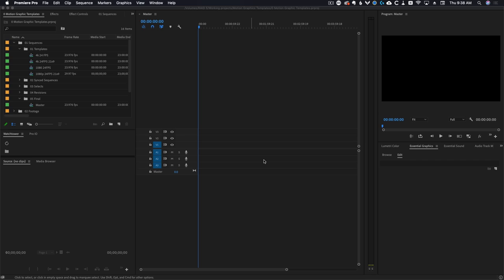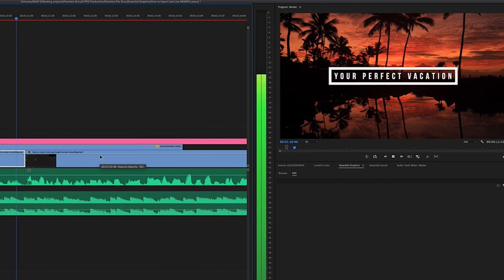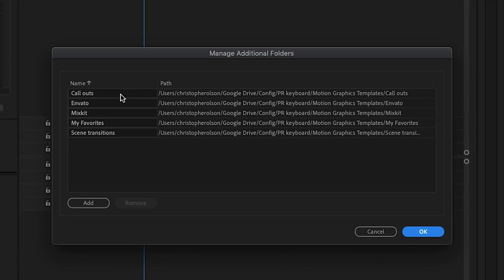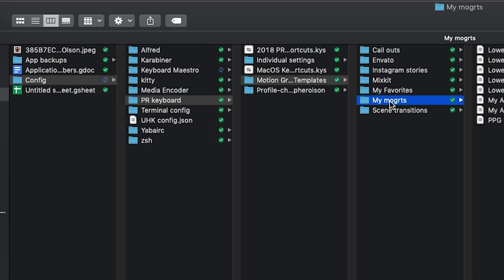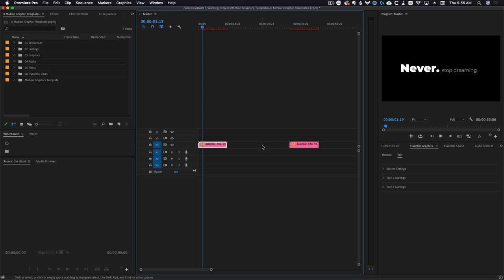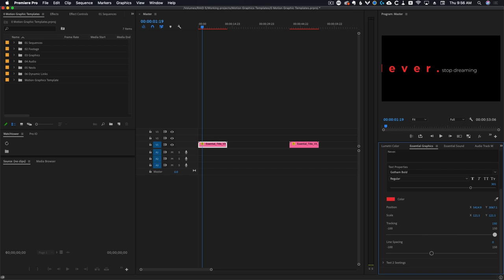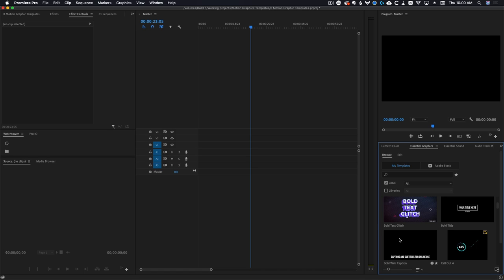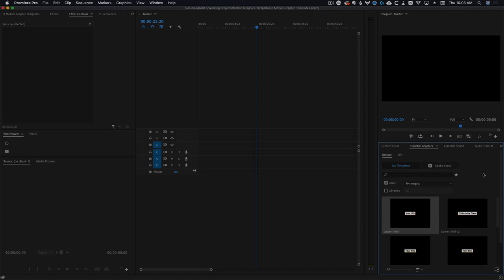In-depth How to Import, Organize, and Use MOGRTs | Premiere Pro 2020 CC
In this video I go over all the ways to handle MOGRTs. Especially organizing them. If you've spent any amount of time with MOGRTs, you know organization can get out of hand VERY quickly. If you follow these best practices for importing and organizing, you can very easily avoid this disaster.

Want to learn more tips and tricks like this to take your editing to the next level?